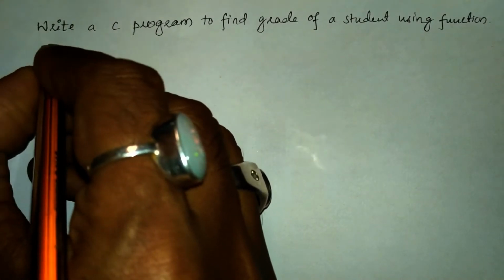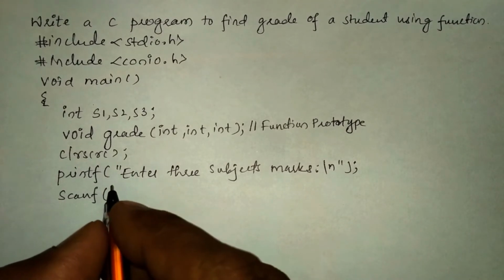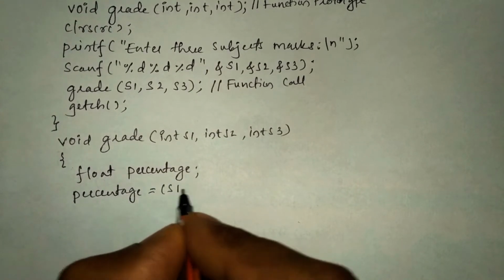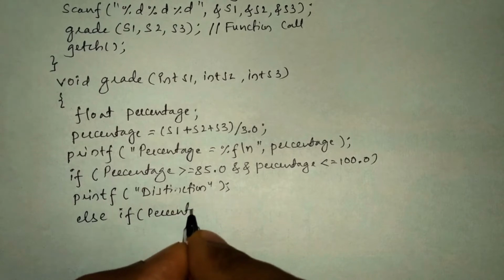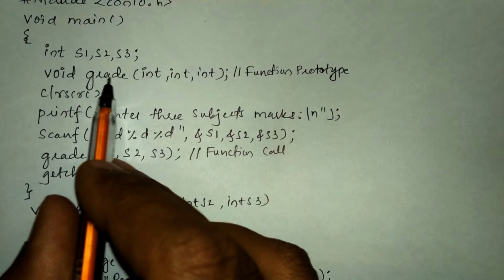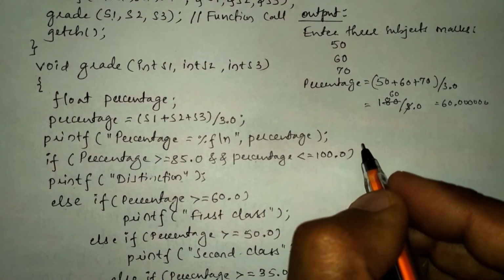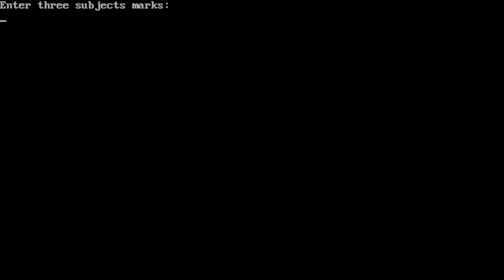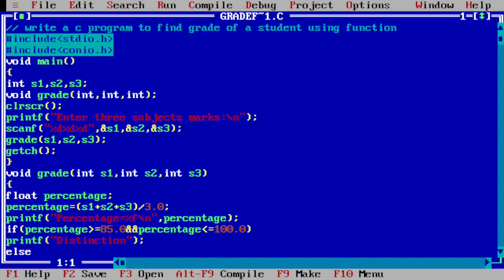Write a c program to find grade of a student using function vision academy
In this programming in c tutorial video I have taught you how to Write a c program to find grade of a student using function. I Hope you will enjoy it.

c language tutorial for beginners